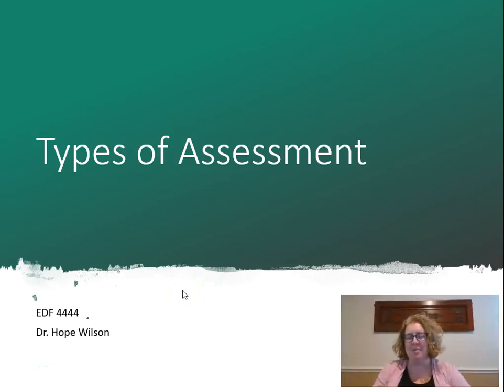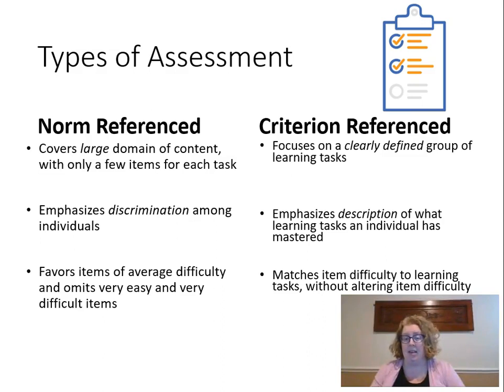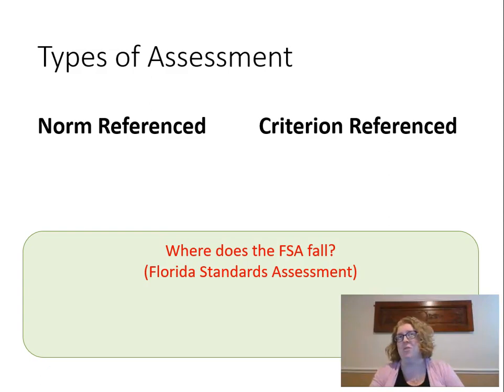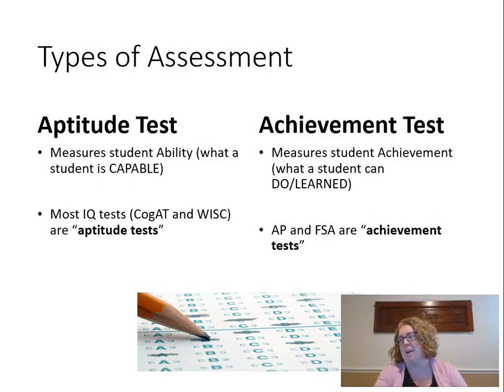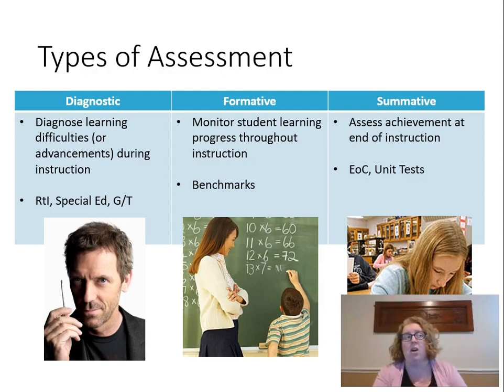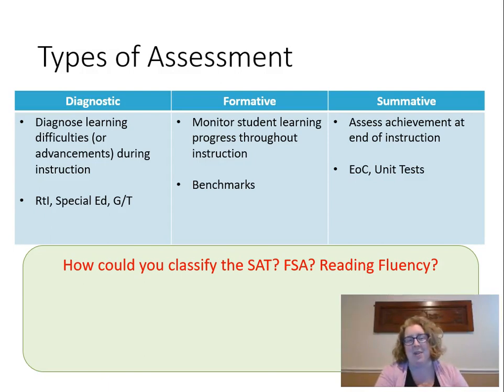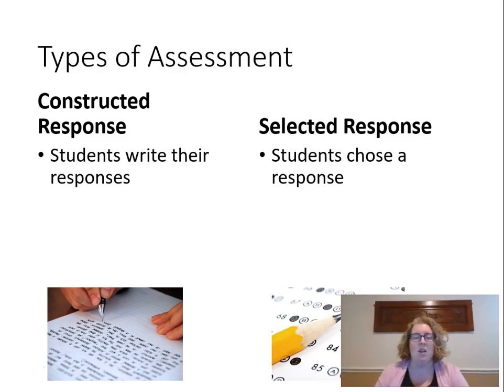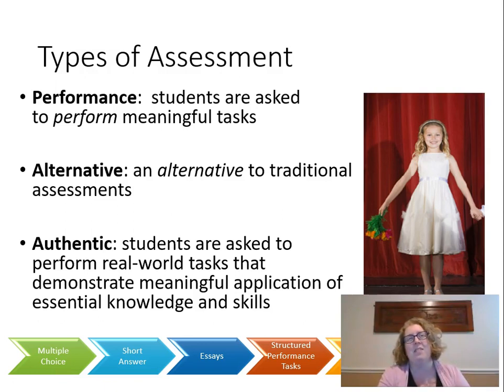Types of Assessment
EDF 4444